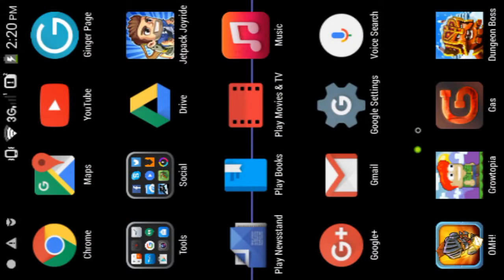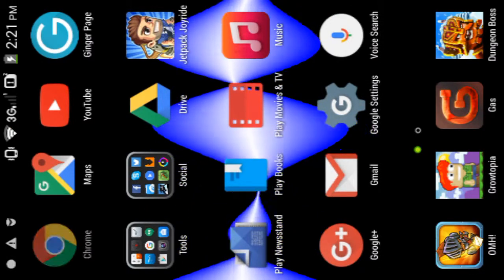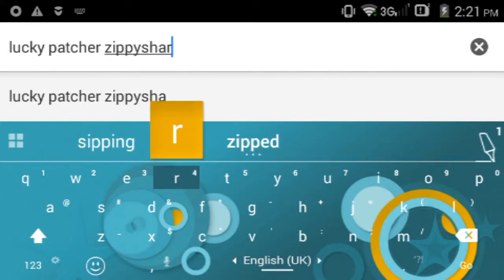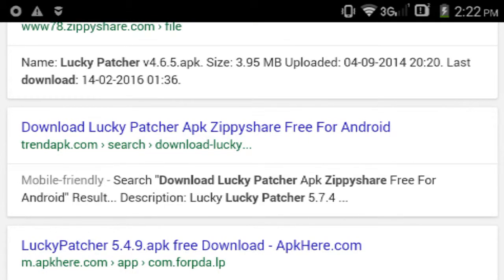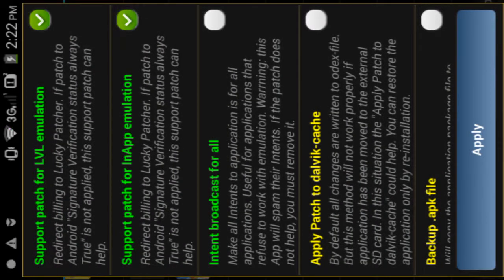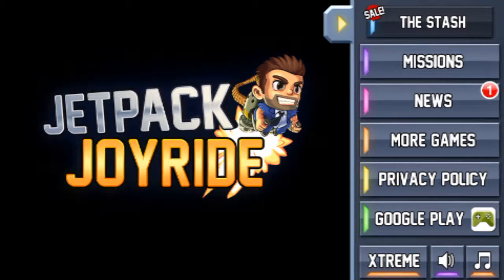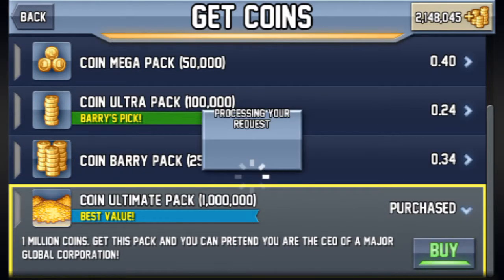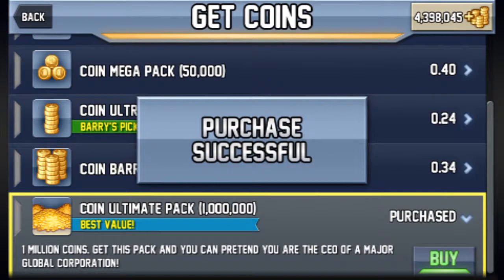Jetpack Joyride Hack 2016